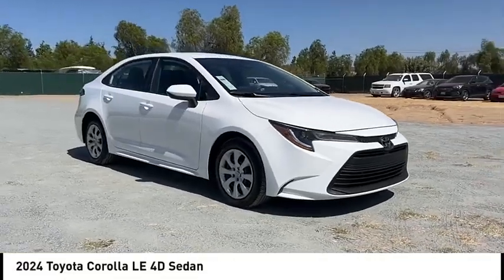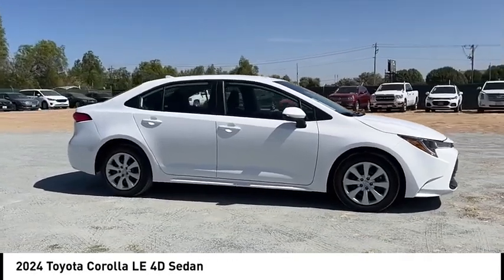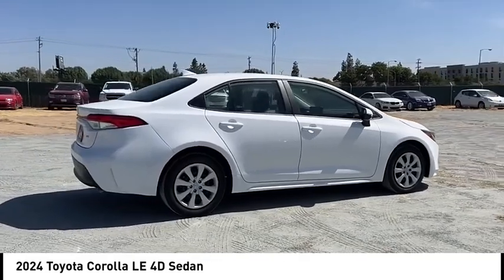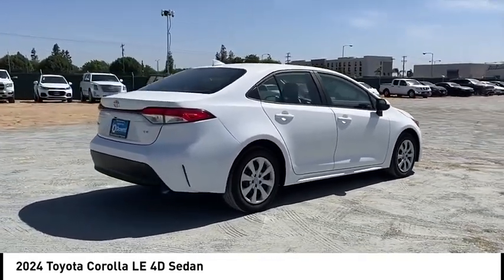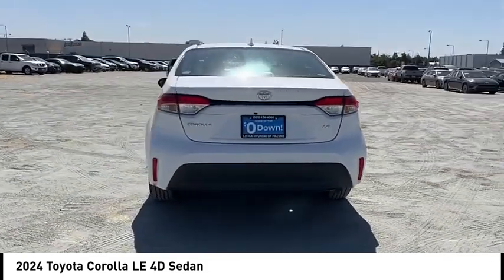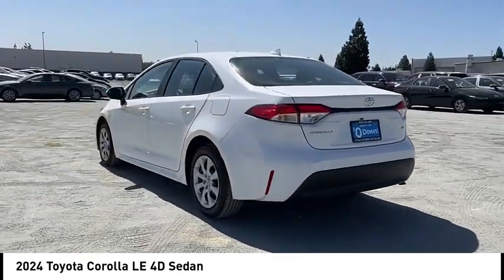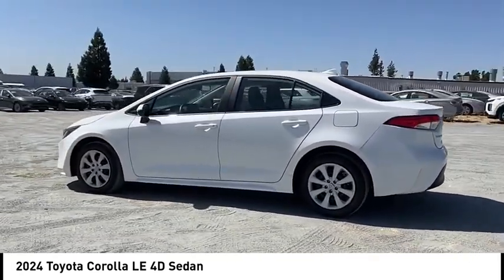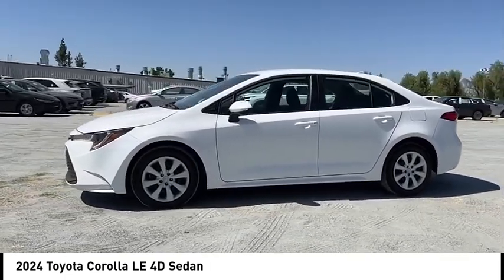2024 Toyota Corolla VIN RP109803P Used FRESNO HYUNDAI LITHIA VISALIA MADERA CLOVIS REEDLEY DINUBA S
2024 Toyota Corolla LE 4D Sedan - Stock#: RP109803P - VIN#: 5YFB4MDE4RP109803

Check out this 2024 Toyota Corolla.   Welcome to Lithia Hyundai of Fresno. Your home to an unique experience, with over 400+ vehicles to choose from.brbrOur non-commissioned sales staff will focus on your needs and experience when shopping with us, and we are proud to provide our guests with a simple, fast, and transparent purchasing process.brbrThis beautiful gem with low miles was meticulously inspected and reconditioned by our Certified Service Team. Lithia Hyundai of Fresno offers an Exclusive 150-Point Vehicle Inspection, Premium Tire and Brake Reconditioning Standards, Third-Party Price Validation, and a Vehicle History Report.brbrCome to Lithia Hyundai of Fresno where Used cars are like NEW.brbrMUST SEE IN PERSON TO SEE THE TRUE VALUE.brbr. CARFAX One-Owner. 32/41 City/Highway MPG 2.0L I4 DOHC 16V CVT FWD ABS brakes, Active Cruise Control, Electronic Stability Control, Illuminated entry, Low tire pressure warning, Remote keyless entry, Traction control. Contact the dealership today.